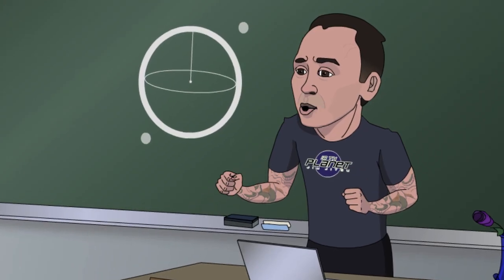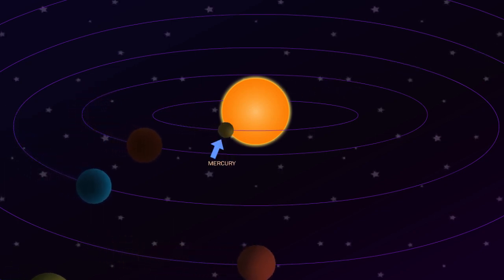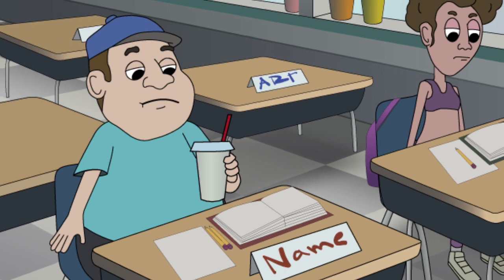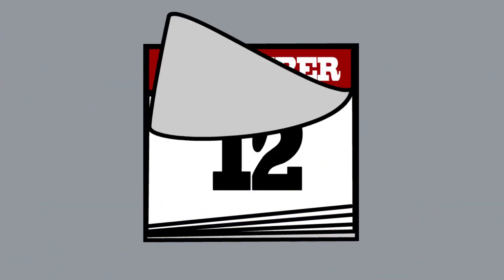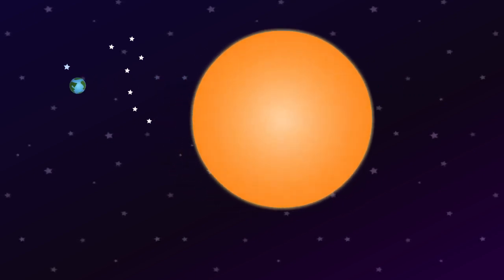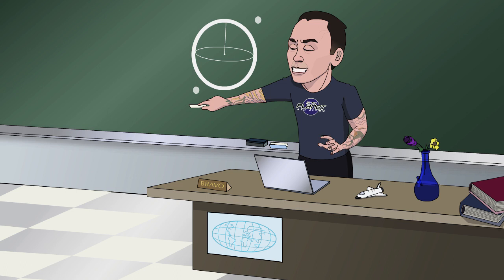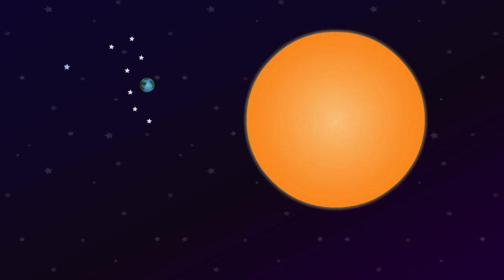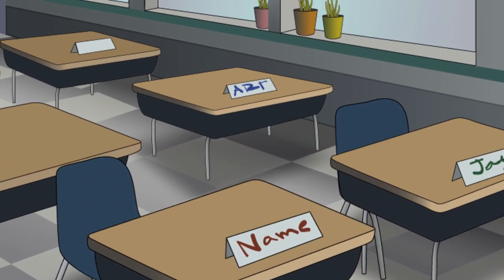Episode 3 Eddie Bravo Questions Space Theory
Eddie Bravo questions space theory and takes the class on a journey.